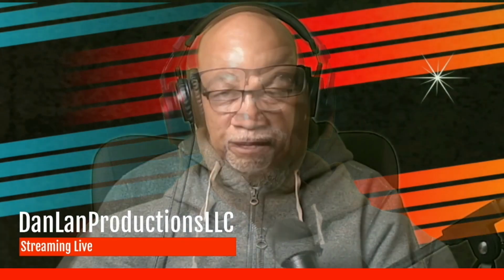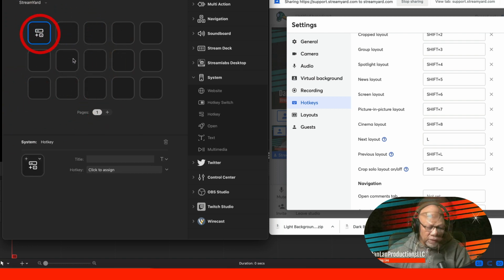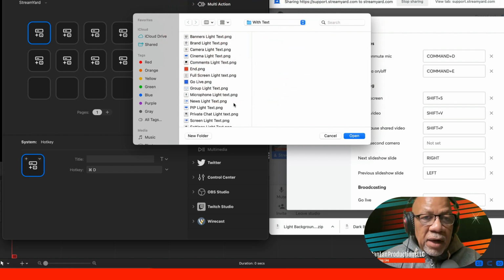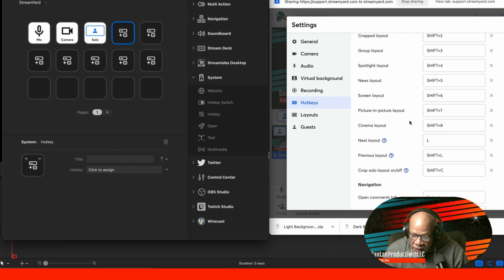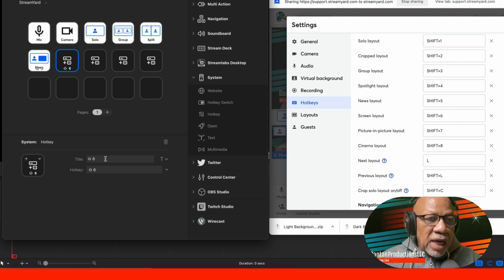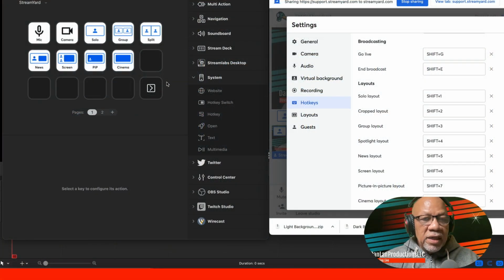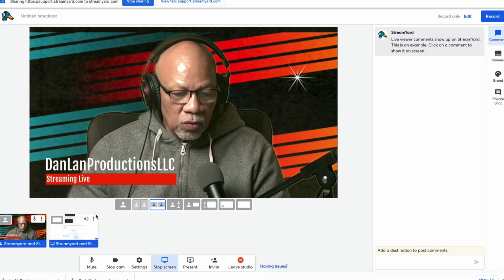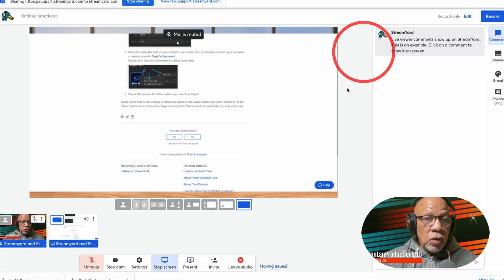Streamdeck, Streamyard, and My Mac